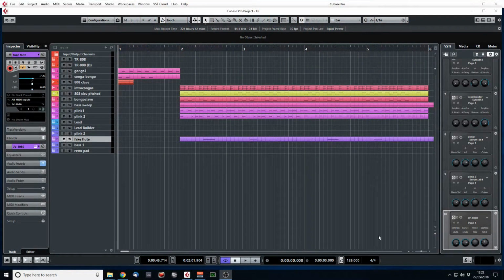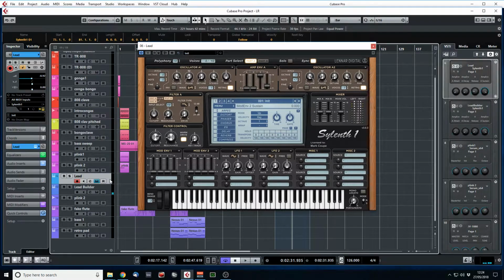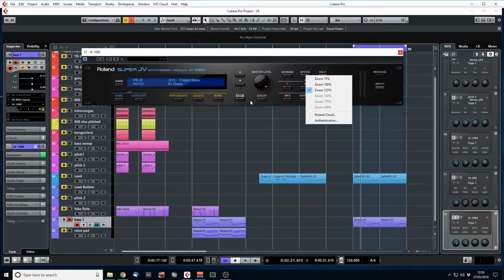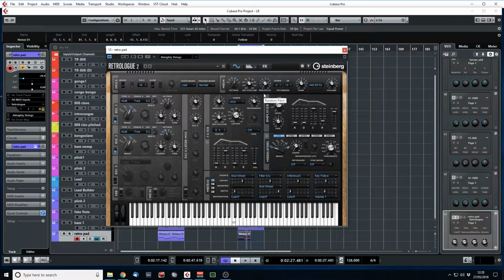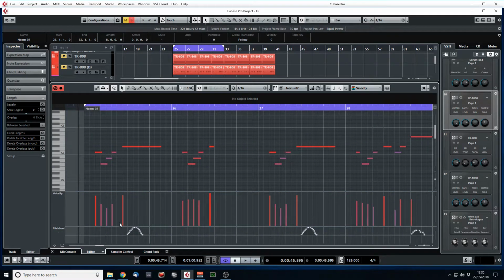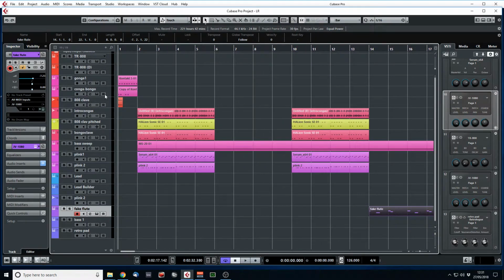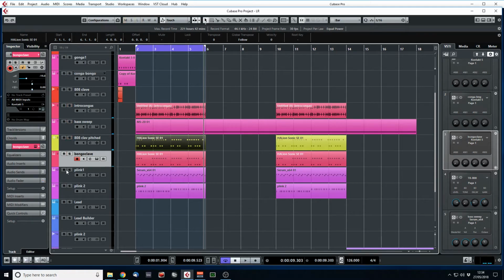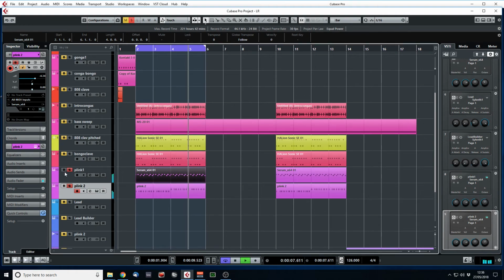Rave Recreations [Episode 1 - Last Rhythm] - Sanxion Studio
Join me as we figure out how some old tracks might have been made.
In this episode, we talk about Last Rhythm - Last Rhythm, a great Italian techno track from 1990.